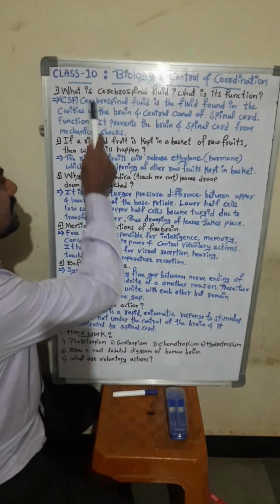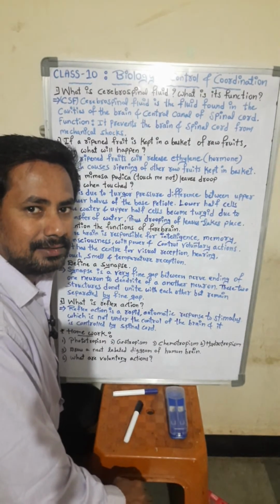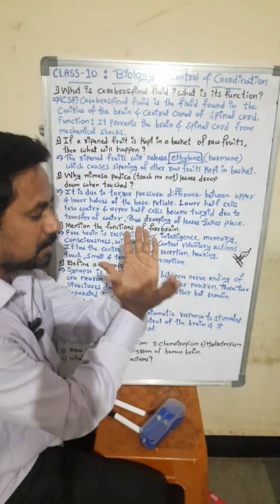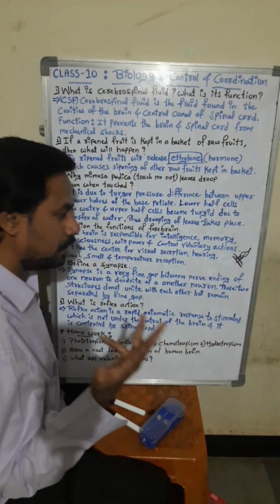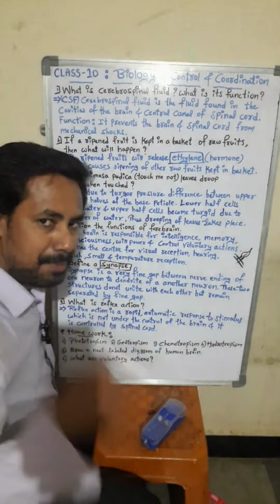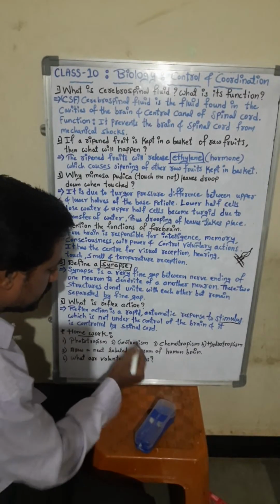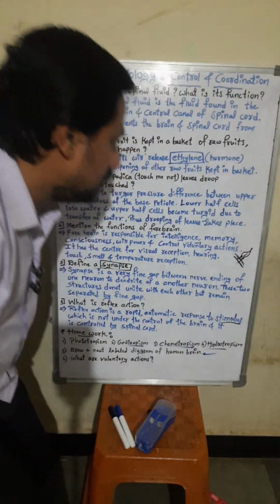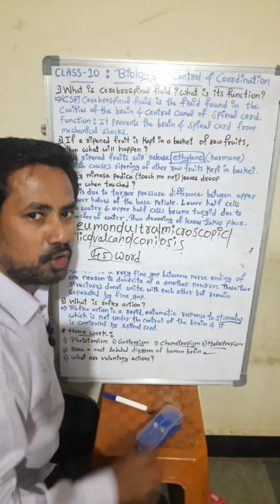SRI GOPAL KULKARNI is live